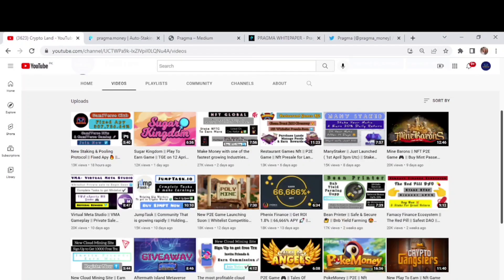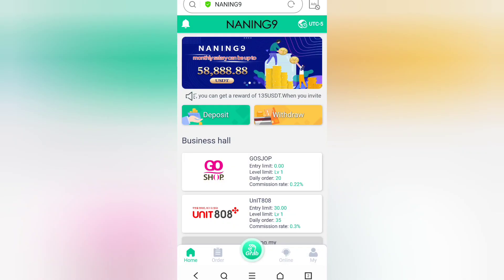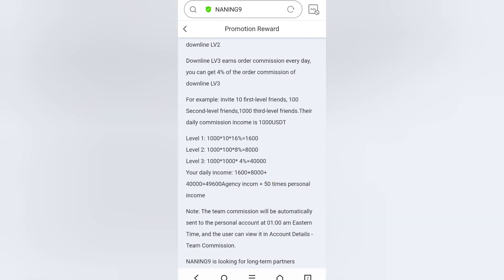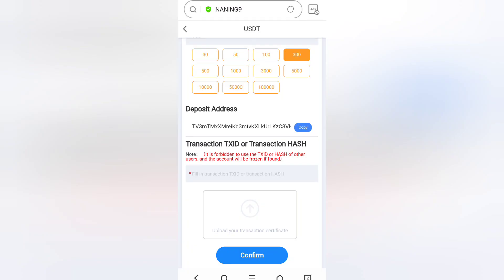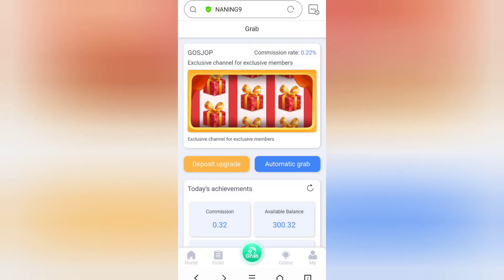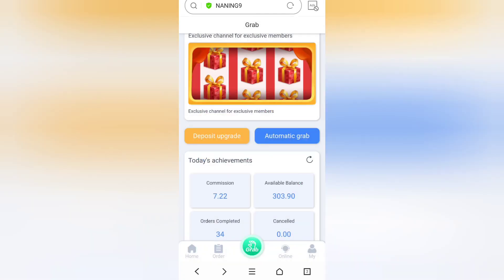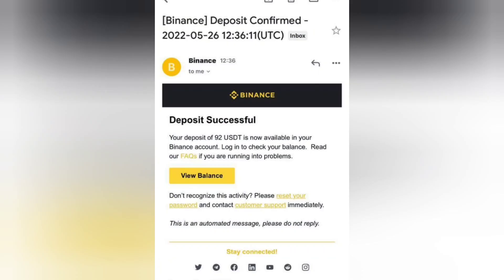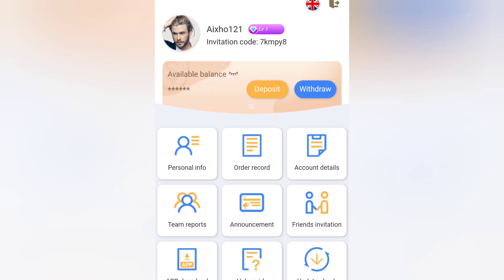Naning9 Grab & Earn Shopping Platform Make Money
Easiest Part Time Jobs in 2022 - No Experience Required - NANING9 Online Shopping Platform
You can get 8.88u reward when you recharge 100u for the first time. Jump-start your home office and run your business.

NANING9 online shopping platform is a part-time and full-time job platform. You only need a mobile phone to work from home, and you can easily earn 50u a day. Sign up for NANING9 using the invite link, on the platform you can see all relevant information and videos about the company.

2022 New Site New USDT Earning Site 2022
real dollar mining site new earning app earning app

Aixho#5034

On this channel, "Crypto Land" we never give financial advice. I am not a financial advisor and I always suggest to do your own research before investing in anything. Crypto Land is a channel fully focused on giving information and my own personal predictions of Cryptocurrencies. Thank you